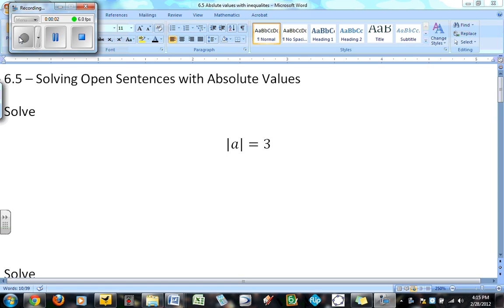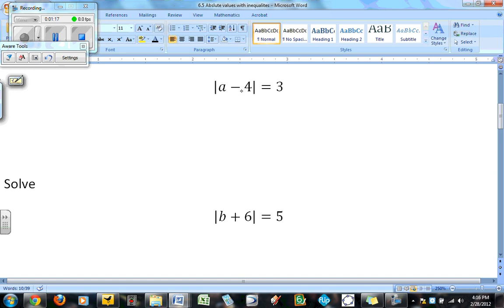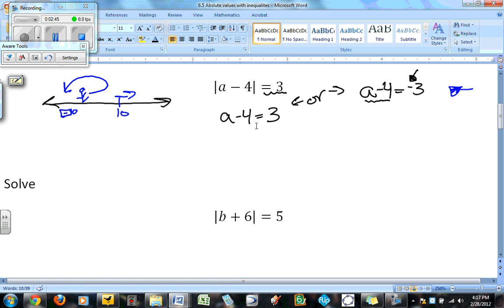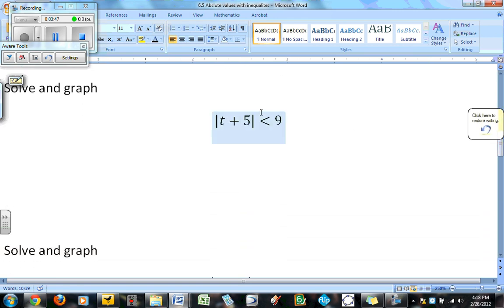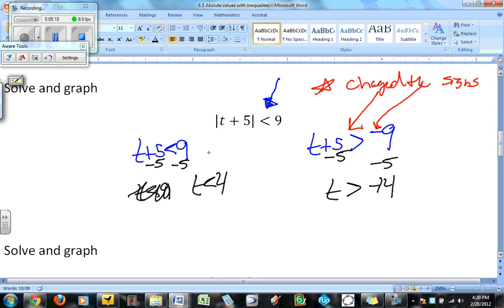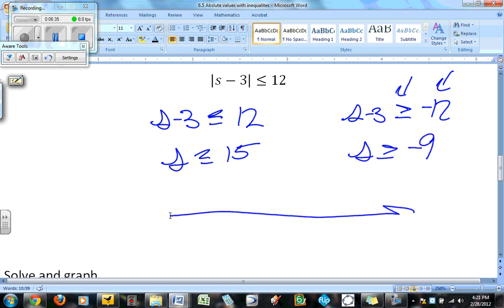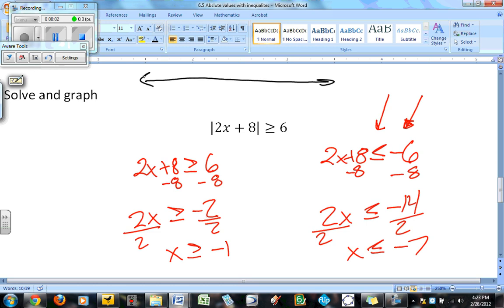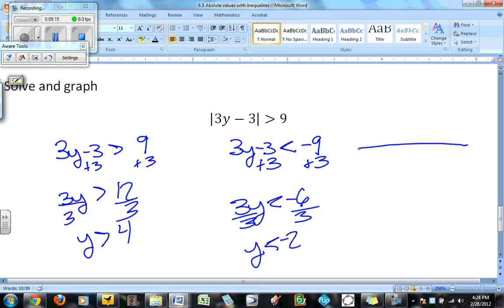6 5 Absolute values with inequalities